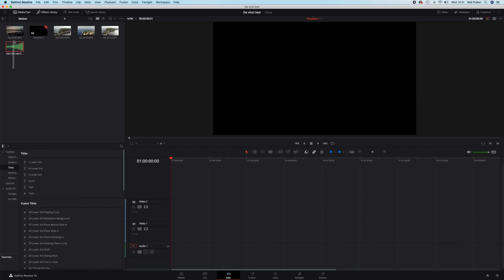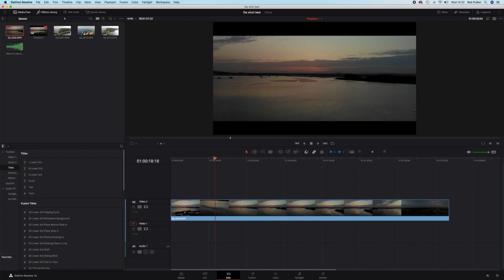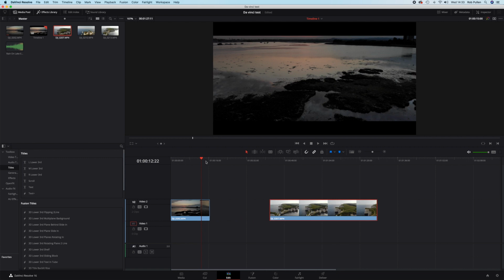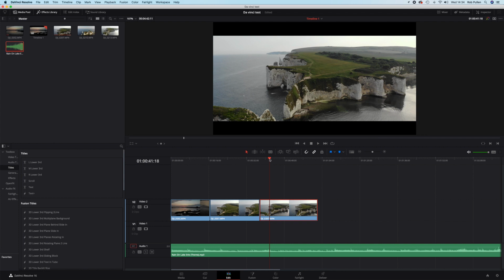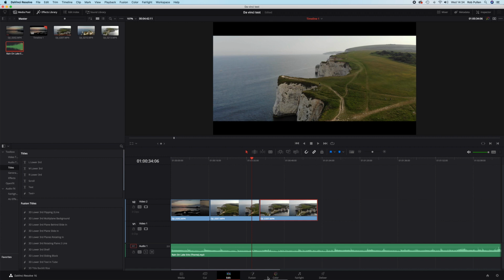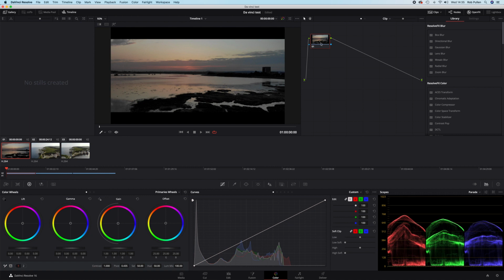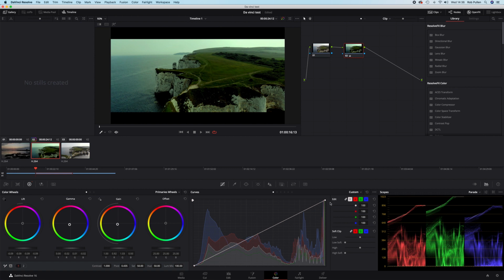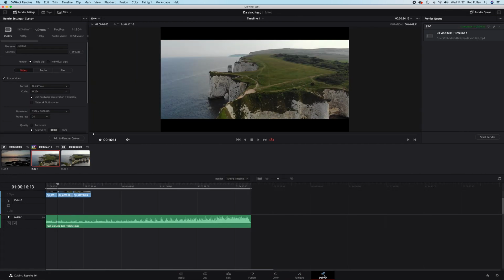The BEST video editor EVER !? Davinci Resolve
The BEST video editor EVER !?

Hello everyone, another quick vid on this awesome software.